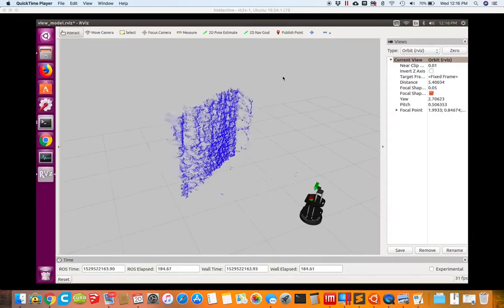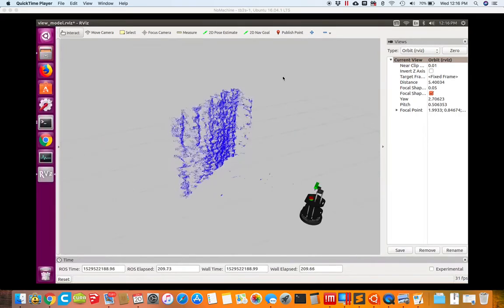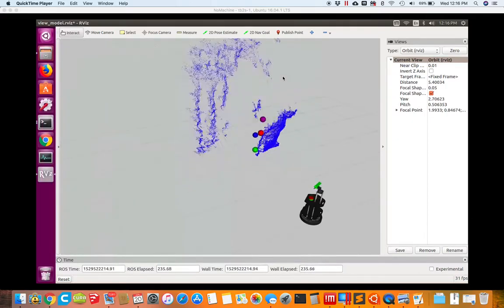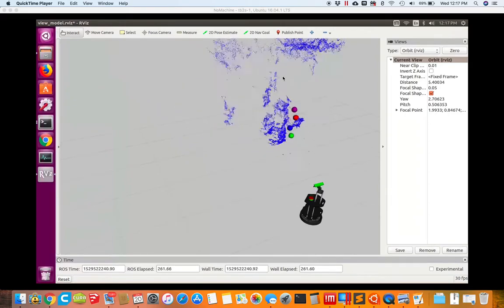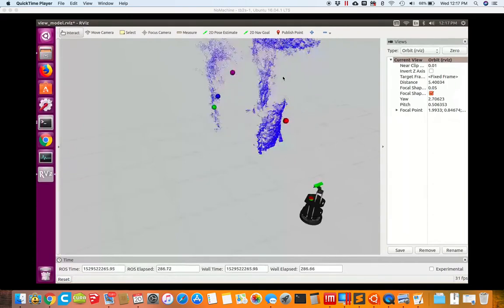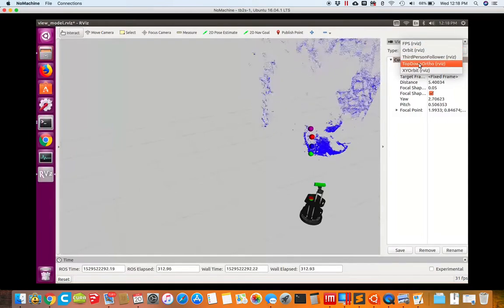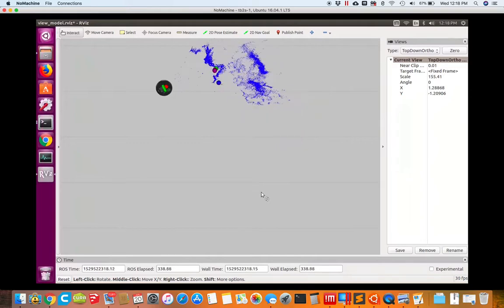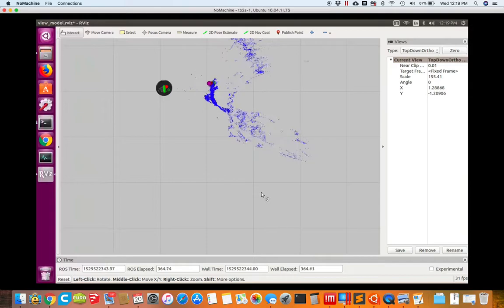Nuitrack SDK in ROS - RVIZ view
Turtlebot with Intel Realsense D-435 depth camera and Nuitrack body tracking, as viewed in RVIZ simulation.  Code posted at GitHub.com/shinselrobots.